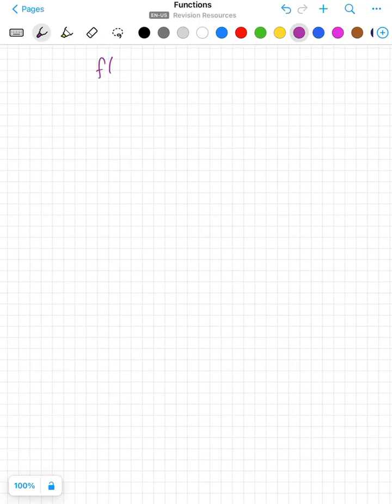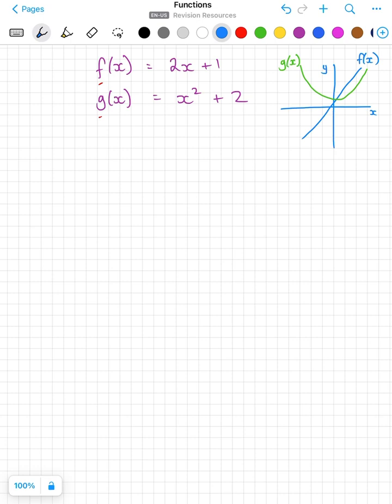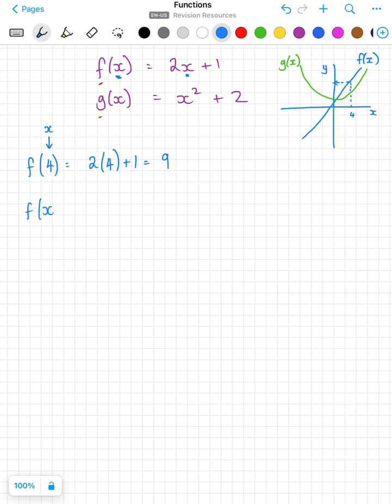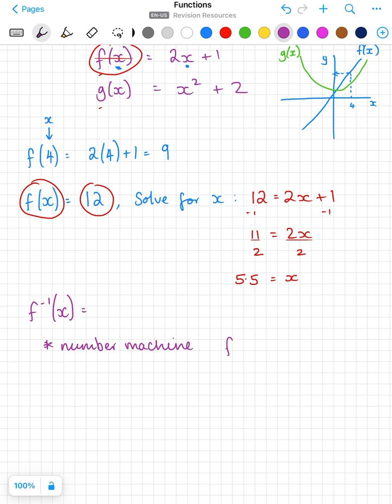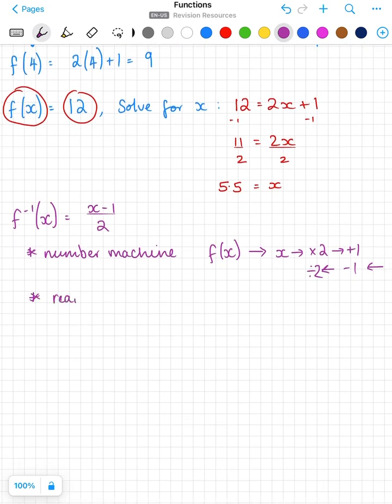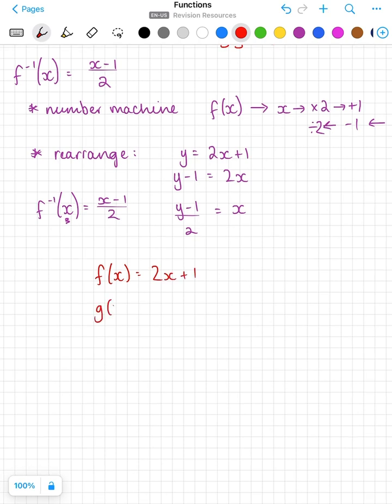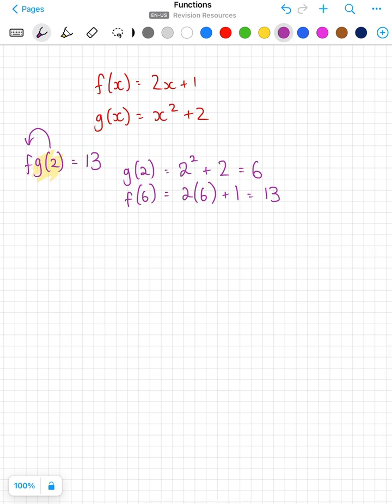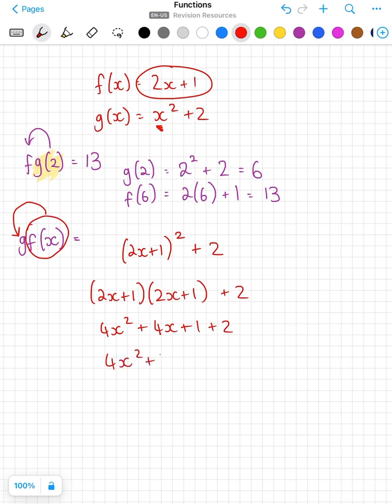Functions Explained | GCSE Maths Higher (f(x), fg(x) & Inverse)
Learn functions for GCSE Maths Higher: function notation f(x), composite functions fg(x) and inverse functions, with clear worked exam-style questions.